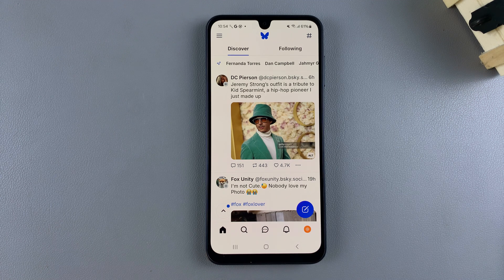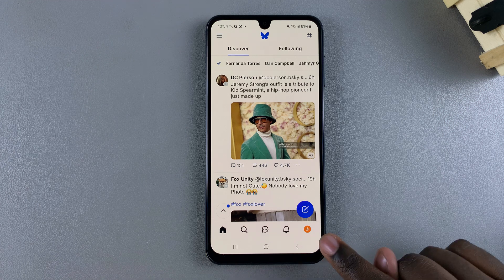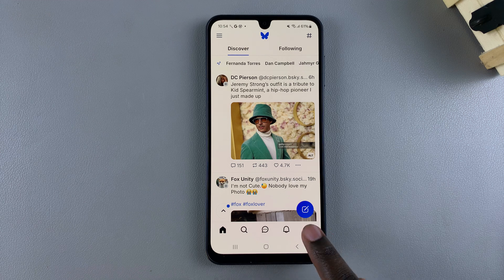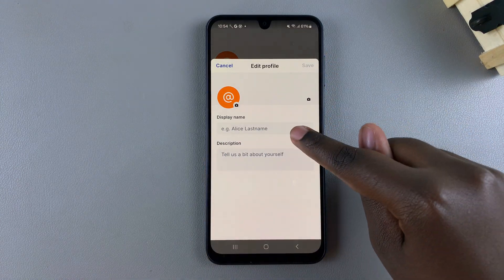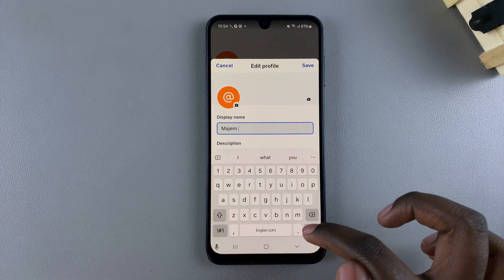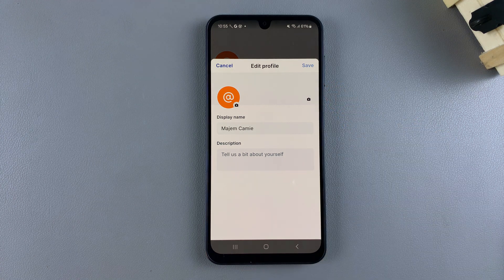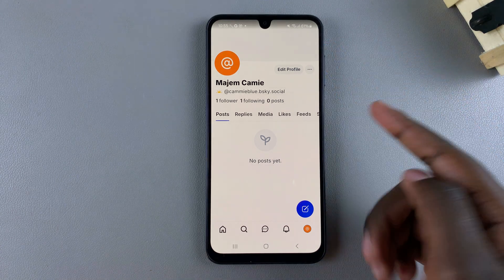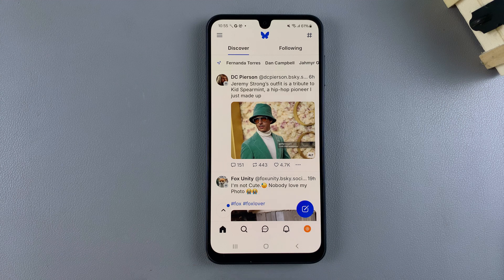How To Change Username On Bluesky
Here's How To Update Username On Bluesky.

Want to update your username on Bluesky? In this video, we'll walk you through the simple process of changing your username in Bluesky, step by step! Whether you're looking for a fresh identity or just want to update your profile, we've got you covered. Watch now and follow these easy instructions to change your username quickly!

How To Change Username On Bluesky (Change Display Name On Bluesky)

Launch Bluesky app
Tap on profile icon on bottom right corner
Tap on Edit profile
Tap on Display Name text field
Type in desired name
Select Save to apply changes

SAMSUNG Galaxy A16 5G:

Cell Phone Tripod Adapter